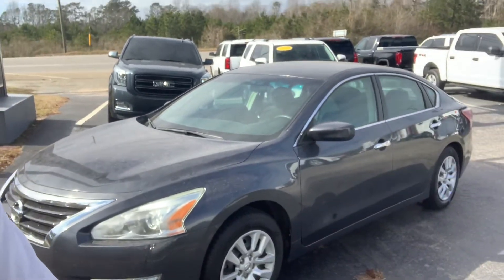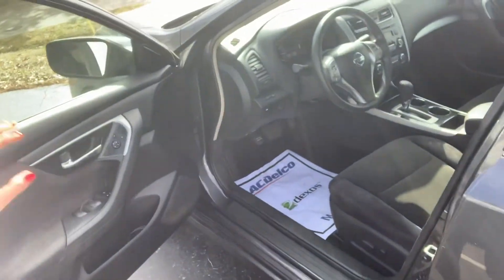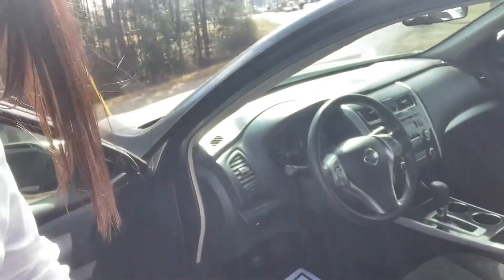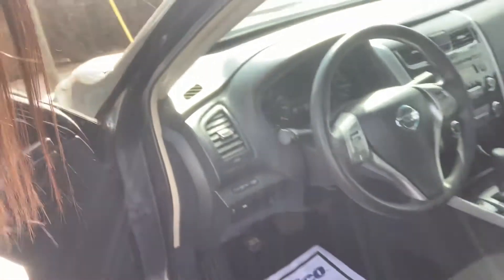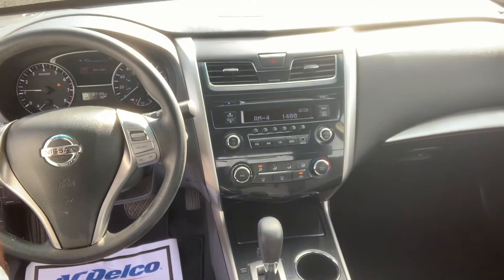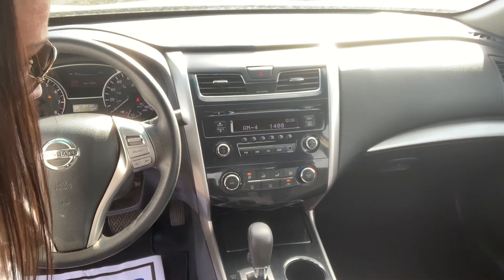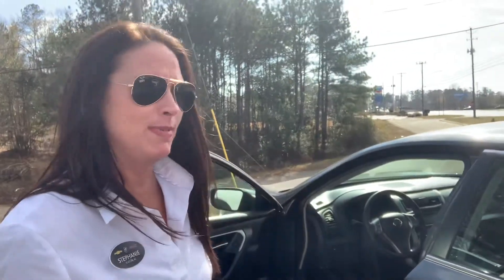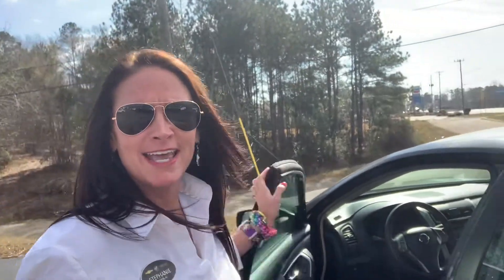2013 Nissan Altima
Noble Pick of the Day